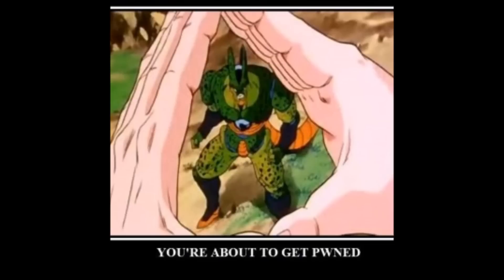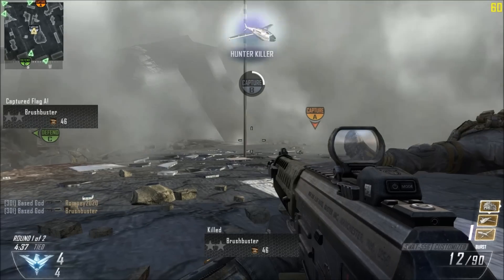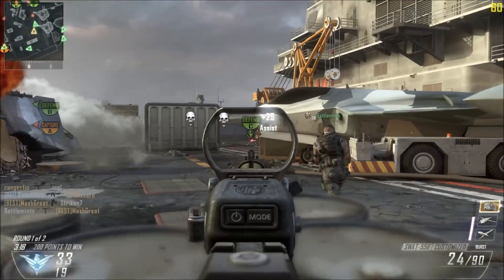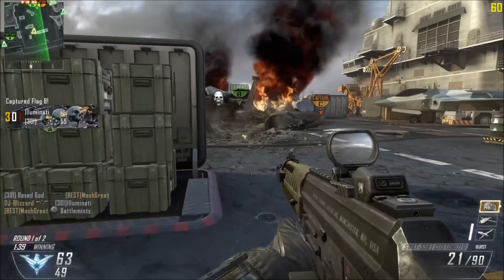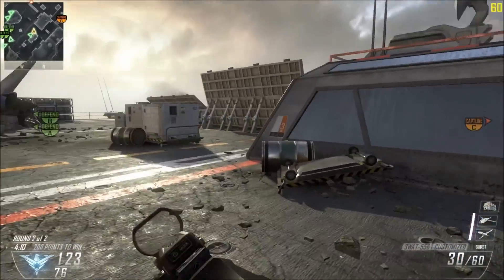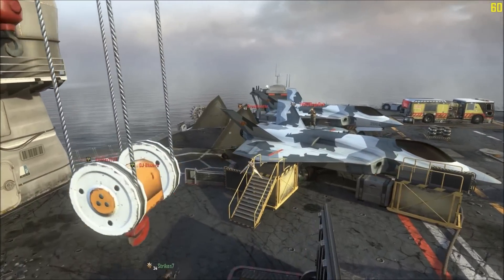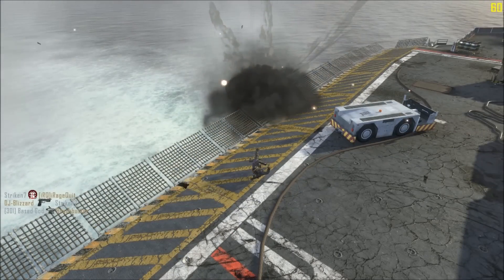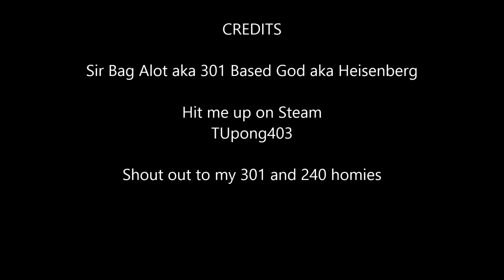Call of Duty: Black Ops 2 Swat 556 Review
Swat556 highlights on Carrier Domination. Swat556 equipped with Fast mag, Reflex sight, and Foregrip. Perks include Hardline, Blindeye, Cold Blooded, and Tactical Mask. Wildcards are Primary Gunfighter and Perk1 greed